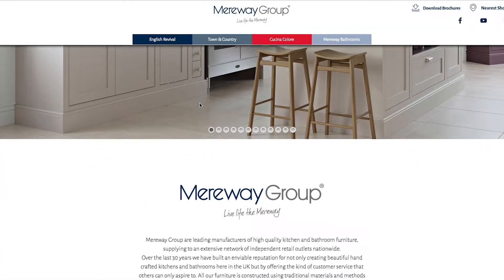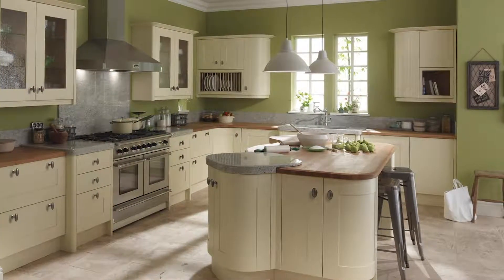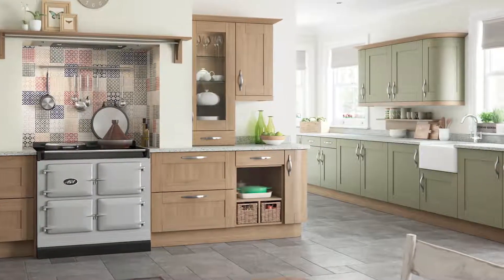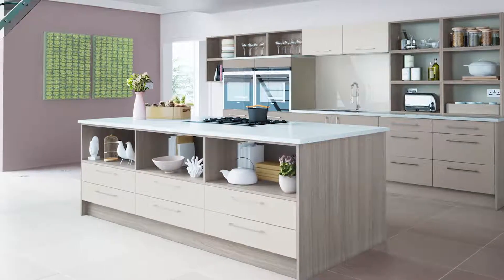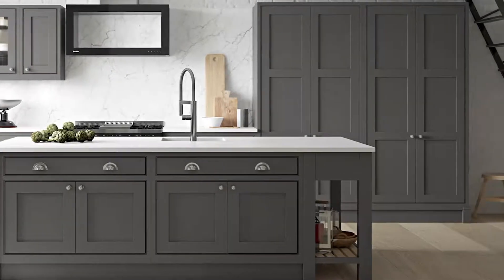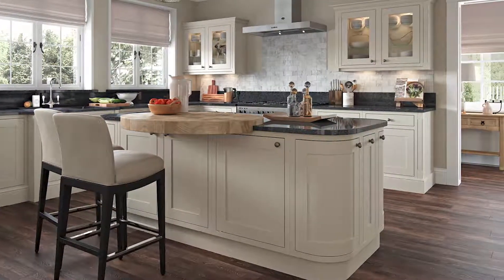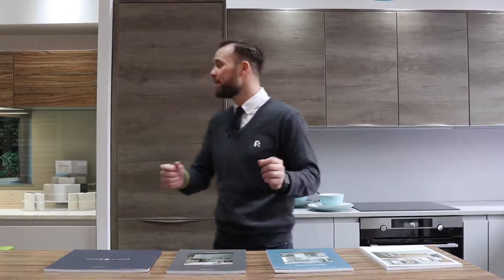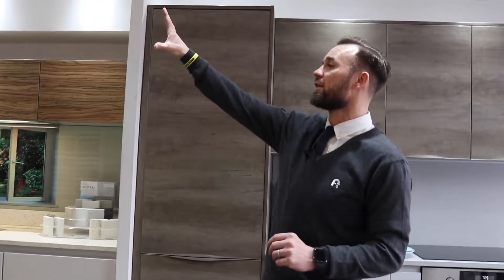All You Need To Know About Mereway Kitchens | Gary Fullwood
Hi I’m Gary Fullwood.

I’m a designer of bathrooms and kitchens. My company is called Gary Fullwood Designed Living. Gary Fullwood Designed Living was created to deliver on this for every customer, creativity, functionality and innovative design incorporating the best suppliers and highest quality materials to ensure the best outcome.

The Journey you take when you buy a Kitchen and Bathroom from Gary Fullwood design living is a unique one, one crafted around the needs of its clients, delivery a smooth and stress-free ride to the perfect end product. Why not take a look at our journey for yourself.

Priding ourselves on excellence and quality we have our own fitters, our own project managers and customer support team, whose goal is to manage your project, ensuring the highest standards and the perfect ending to your project is guaranteed...

I’ve made loads of videos, blogs and articles answering your questions that you have about bathroom and kitchen design.